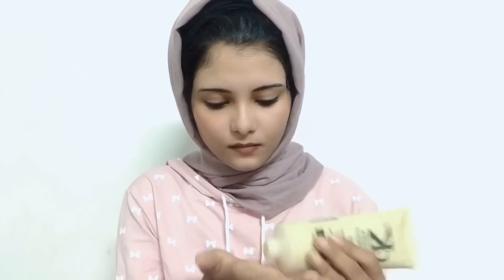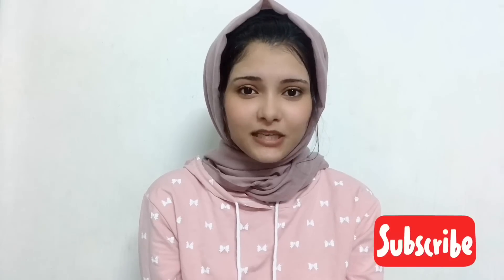My night skin care routine |malayalam/aifoona aifu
Products 👇
face wash: Himalaya fresh start oil clear face wash
Scrub: CK paris lime scrub
Gel: Wow aloe vera gel
Lip balm: Yash herbal strawberry Lip balm